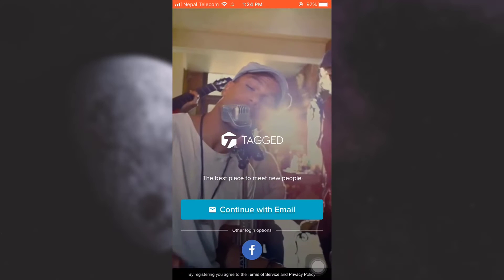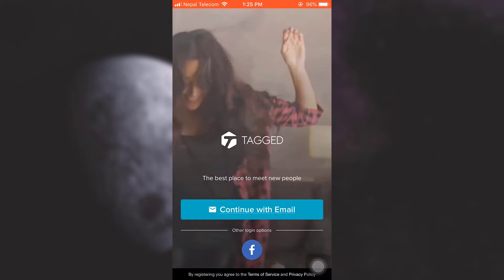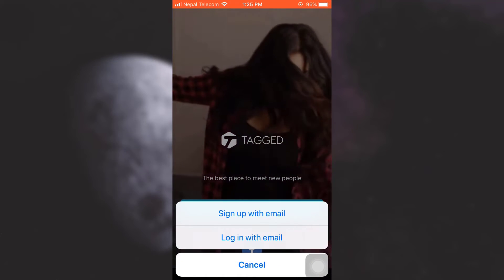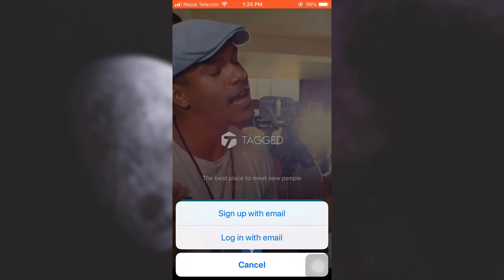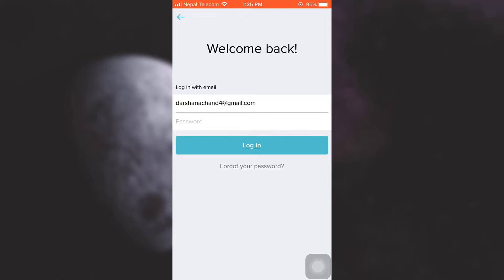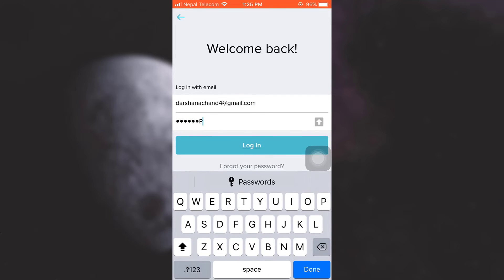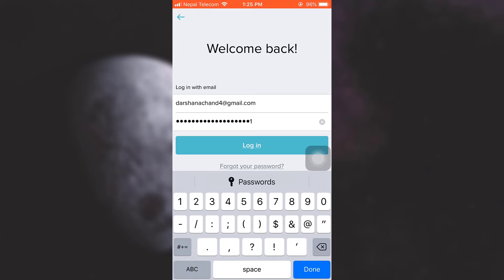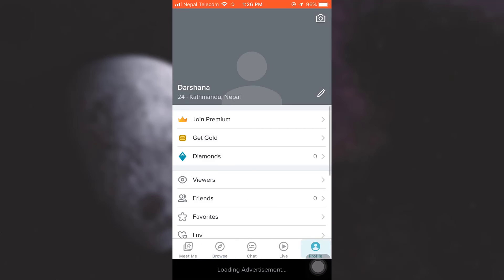Tagged Mobile Login | Tagged Dating App Sign In 2021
In this tutorial video I will quickly guide you on how you can login to your account on the Tagged Dating app.